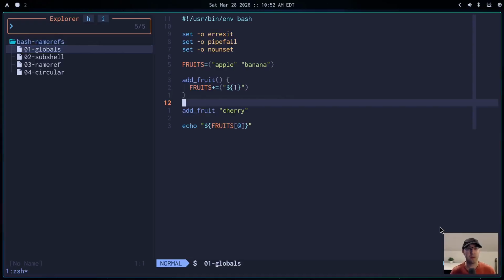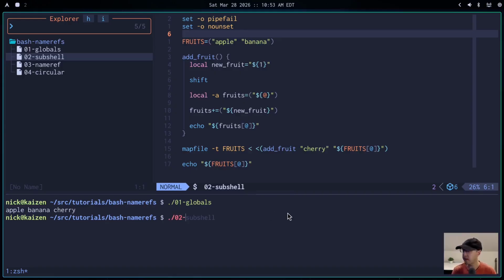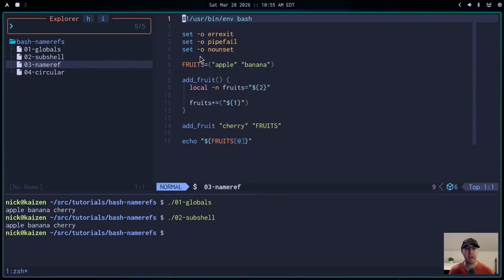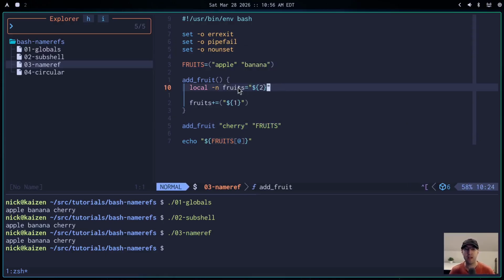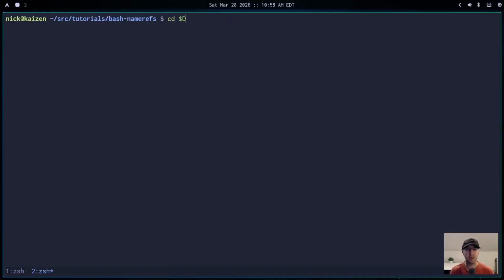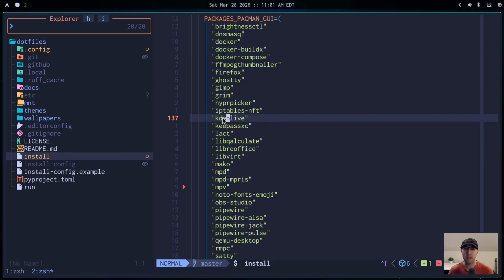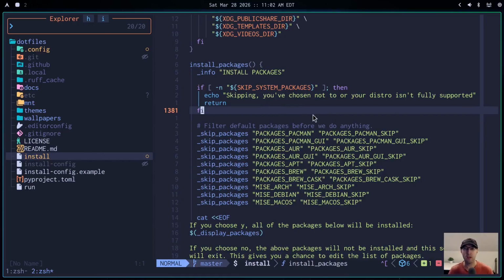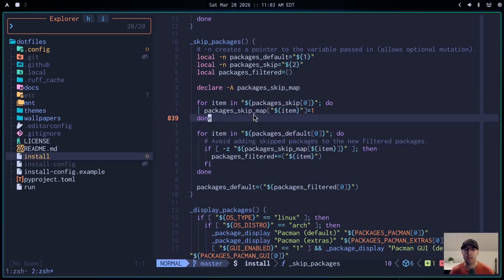Bash Nameref: Mutate Function Arguments (Pointer-Like Behavior)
It's something I infrequently use but love that it's there when I need it.

TIMESTAMPS
0:00 -- Intro
0:00 -- Global variable
1:04 -- Subshell shenanigans
2:33 -- Nameref to the rescue
3:35 -- Avoiding circular references
4:24 -- Real world use case, dotfiles skip packages
6:22 -- Looking at the code